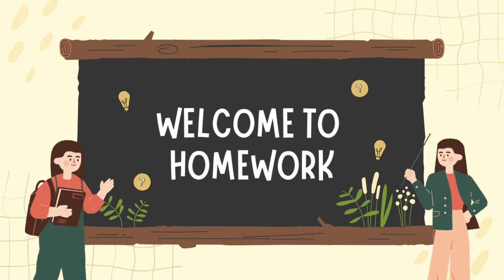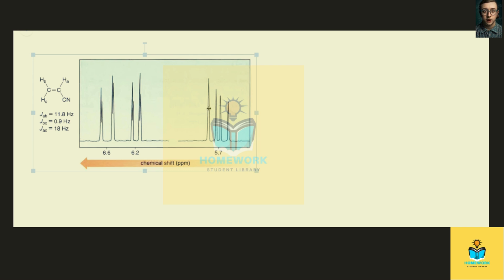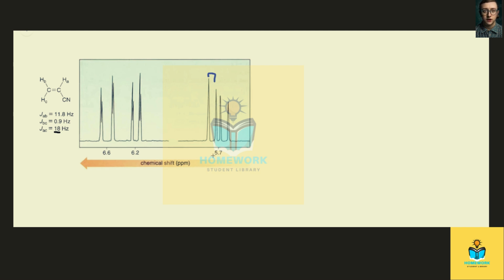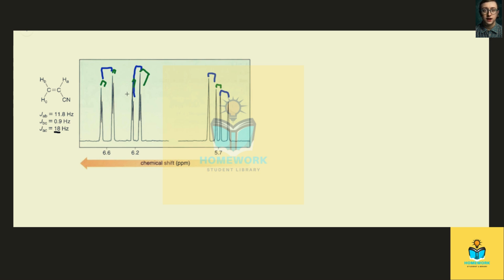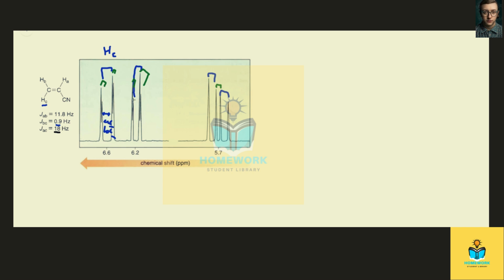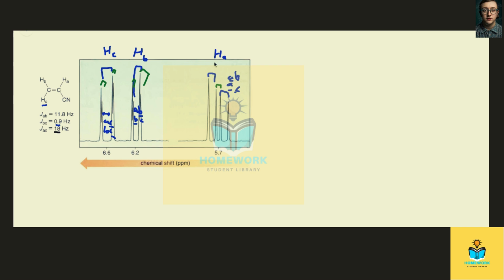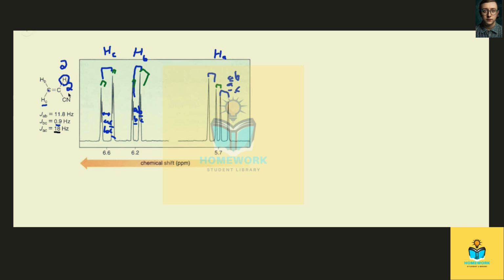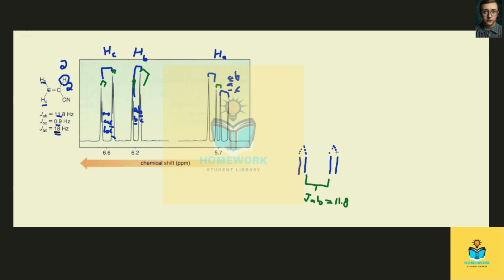[Chemistry] Label the signals due to and in the NMR spectrum of acrylonitrile . Draw a splitting